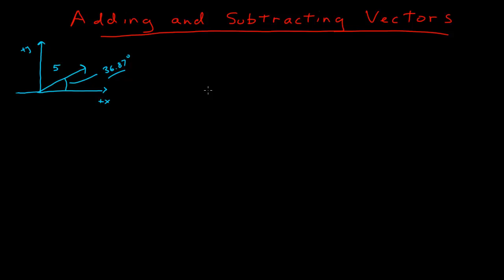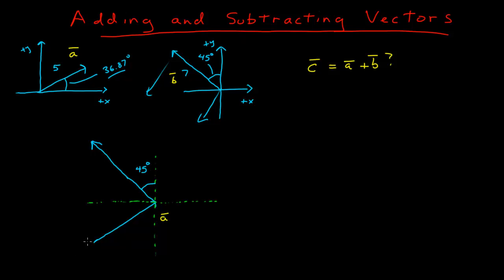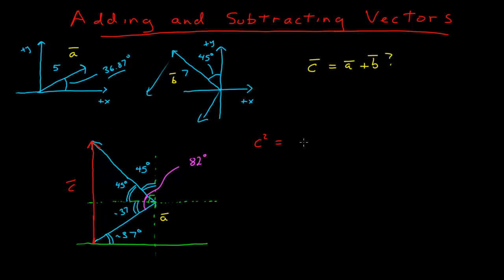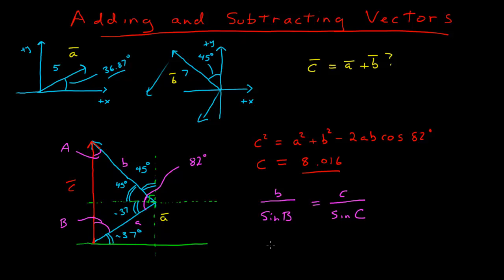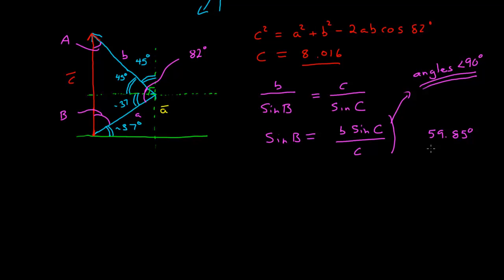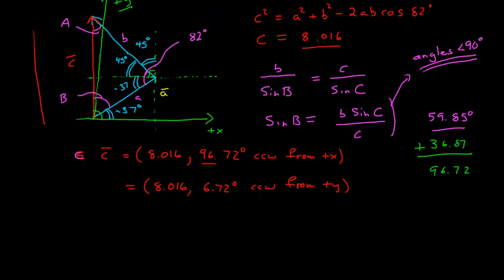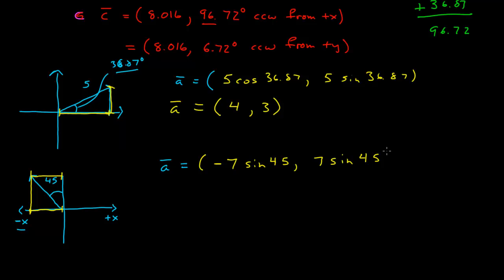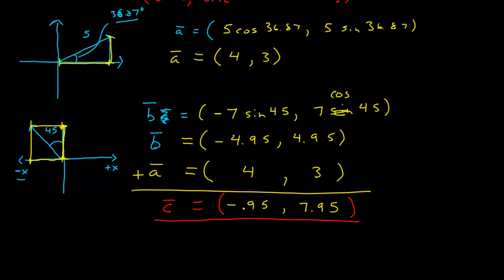Vectors - Part 4 (replaced, see card for link to new playlist)